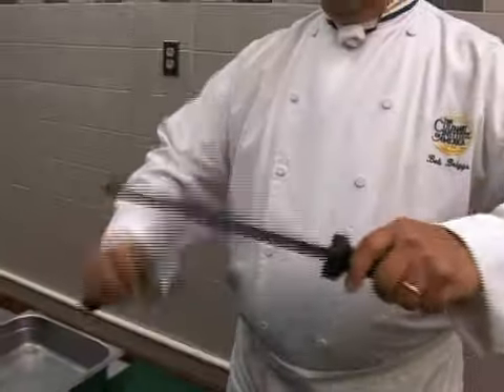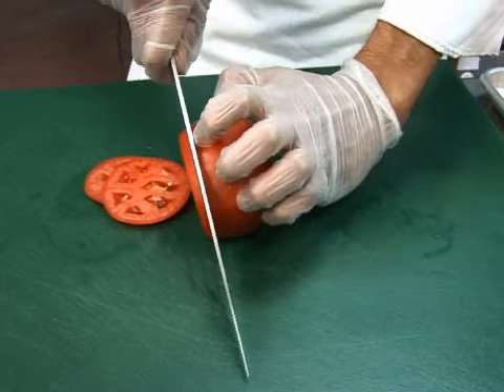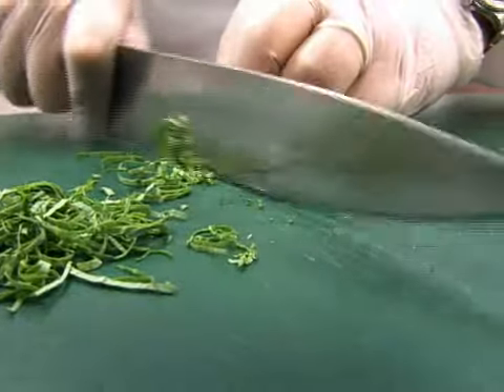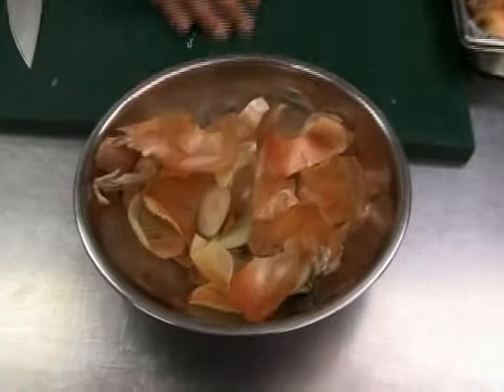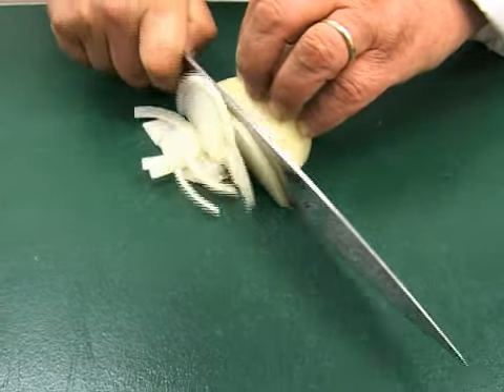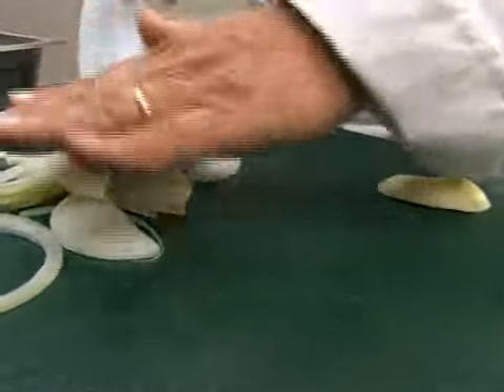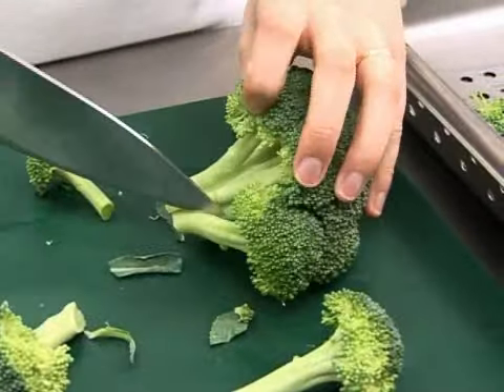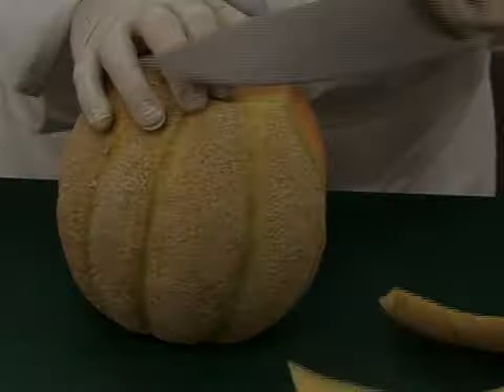19 Chef's Knife - Culinary Techniques for Healthy School Meals